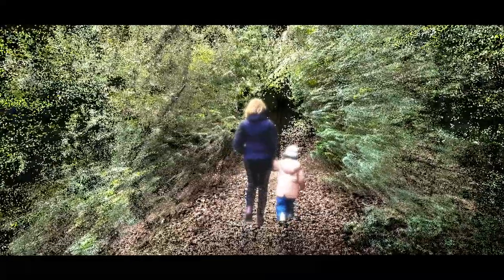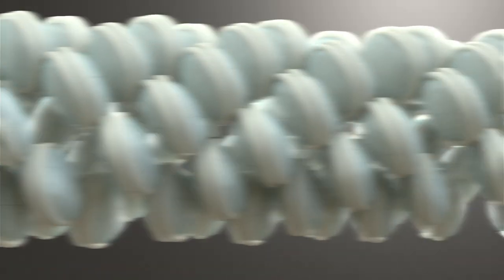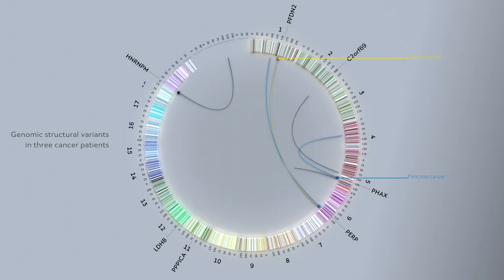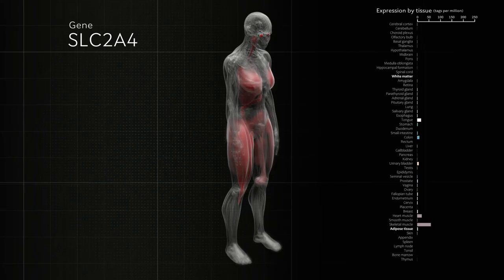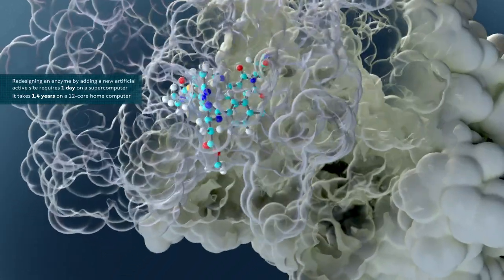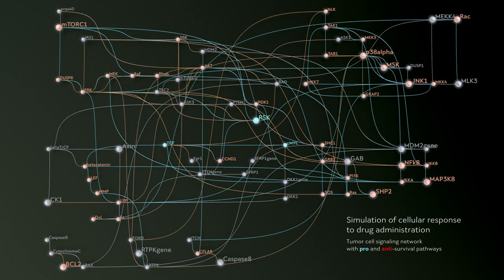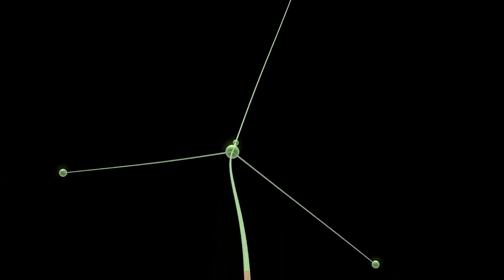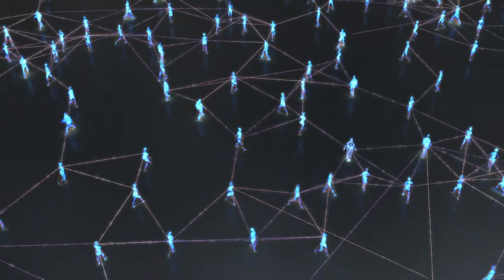The Human Digital Twin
We are living a data revolution in the biomedical field, and scientific research is advancing at an unprecedented speed to improve modern medicine. One of the key aspects of such medicine is the tailoring of treatments to each patient, by analising the specific changes that led to disease along with the unique characteristics with which the person was born. The use of supercomputers is essential to make sense of the vast amounts of data, and to simulate aspects of our bodies to calculate for instance which drug is more appropriate for each patient for a given disease.

This video showcases some of the research done at the Life Sciences Department of the Barcelona Supercomputing Center, contributing to a better understanding of our bodies in health and disease, and to a future where a Human Digital Twin can help to live healthier and longer.